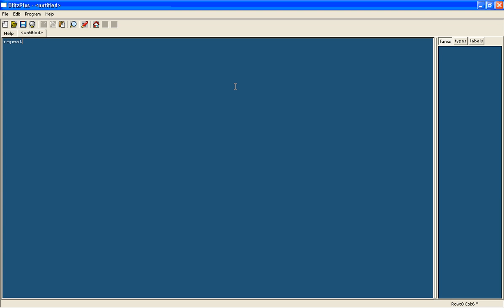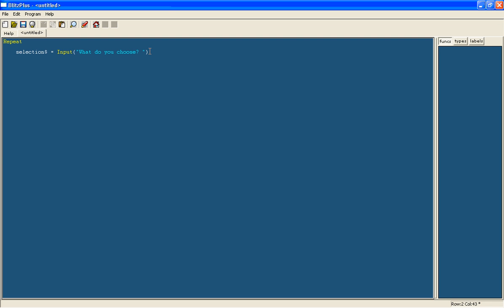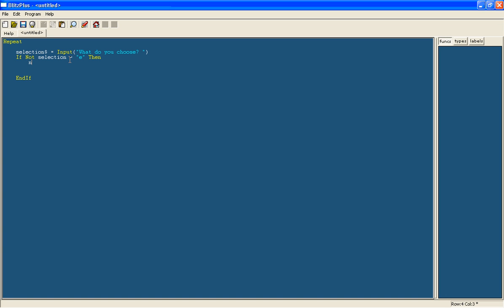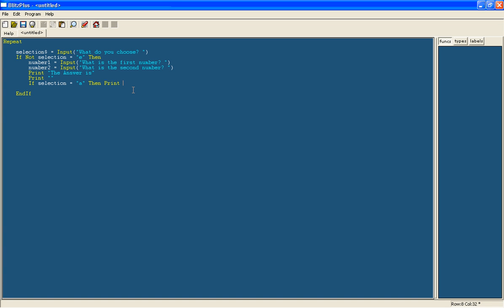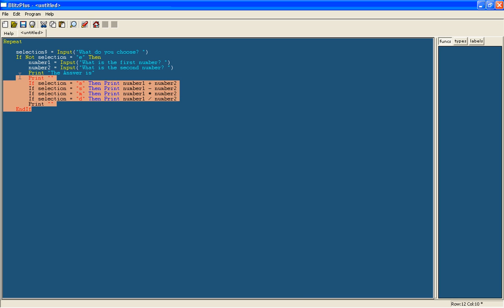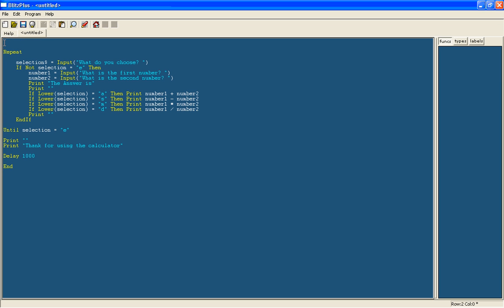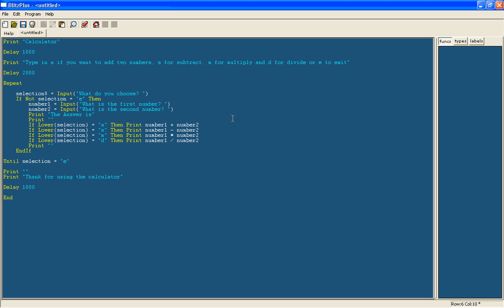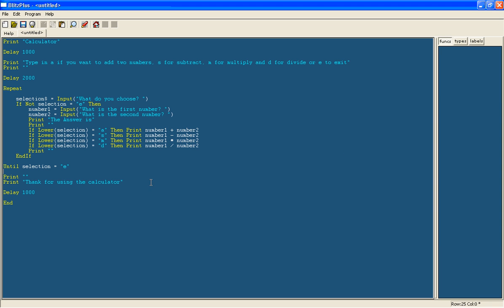Simple Beginner BlitzPlus Tutorial 2 - Basic Calculator; Using Loops and Numbers (Blitz Basic)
This beginner Simple BlitzPlus Tutorial shows you how to use if statements, loops and manipulate numbers in Blitz along with printing text and using input from the user.

Dont worry if you dont understand everything its usual not to pick everything up.

Follow @orangemoonnet